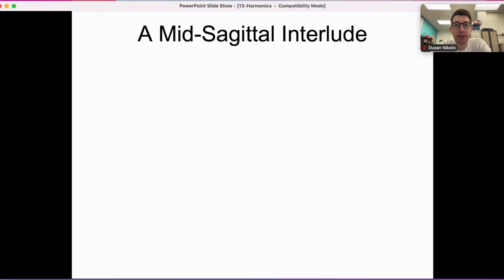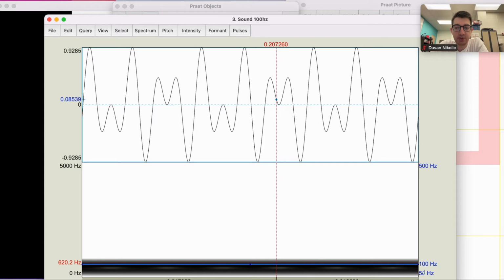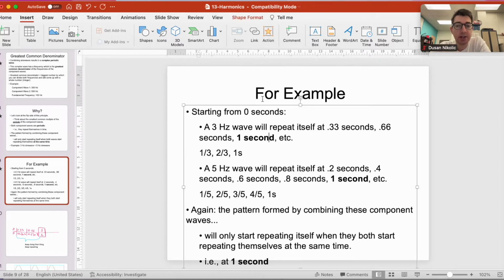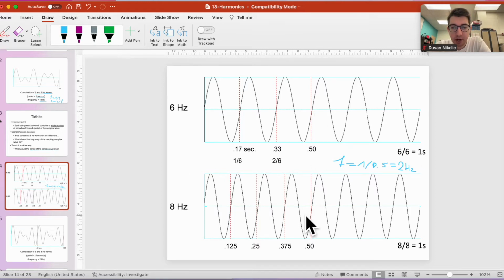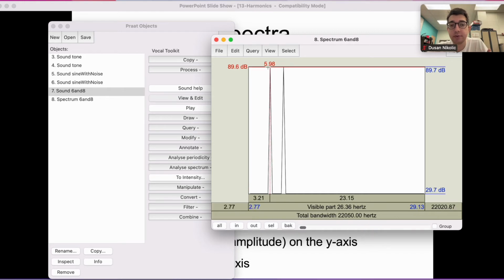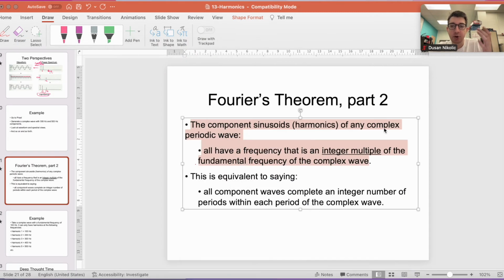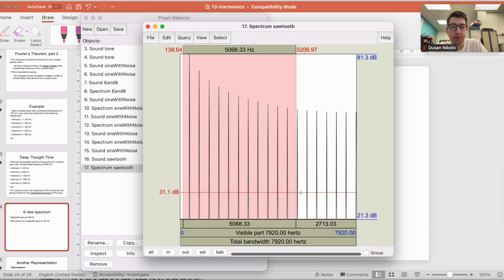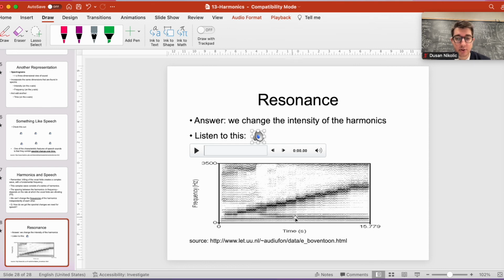Linguistics 341 - Introduction to Phonetics - Harmonics